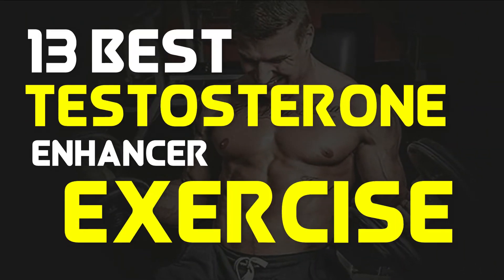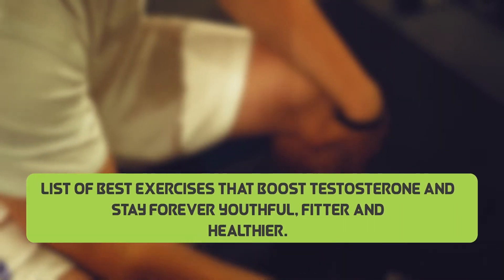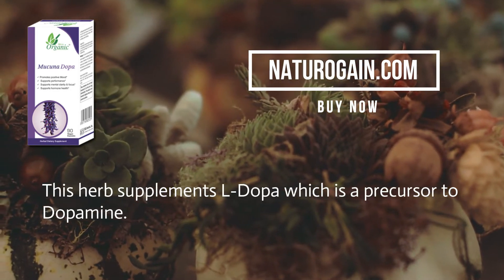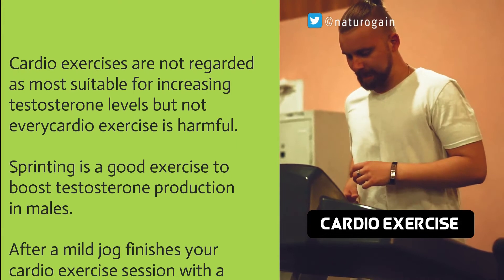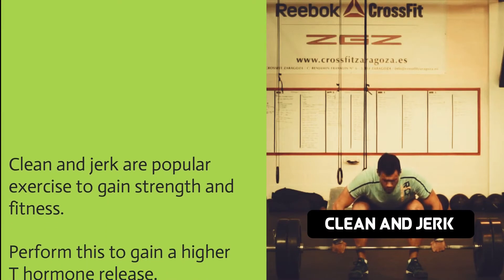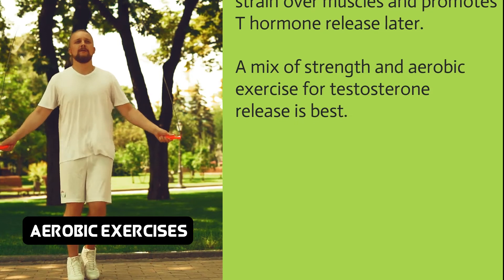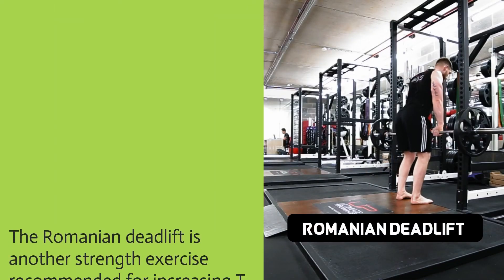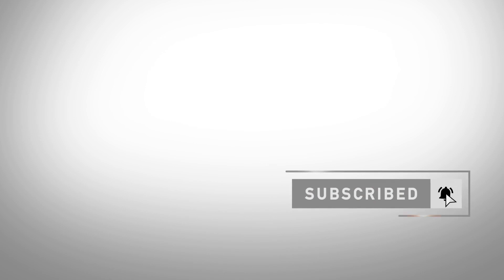13 Best Exercises to Boost Testosterone Production in Males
Using Mucuna Pruriens capsules males can increase testosterone and build muscle mass naturally.

What exercise increases testosterone most?

Can I build muscles with low testosterone?

How can I raise my testosterone fast?

If all these questions arise in your mind then you must listen to this video till end.

Know about the best home exercises that increase testosterone levels and boost the strength and endurance of muscles.

Get natural testosterone booster supplements that increase libido, enhance energy level and raise endurance.

This male health video covers below topics in detail –

• Push-Ups

• High Bar Lifts

• Bonus Tip

• Cardio Exercises

• Deadlift

• Two-Hand Kettle Ball

• Barbell Bent-Over Row

• Dumb-Bell

• Aerobic Exercises

• Barbell Front Squat

• Barbell Push Press

• Outdoor Sport

• Romanian Dead Lift

Must watch best videos that improve your overall life:

• Stop Sperm Leakage with Urine - 3 FAQs [with Solution]

• 10 Worst Foods for Prostate Health Problems That Cause Inflammation

Video footage: For all video footage used, please see the credits at the end of the video.